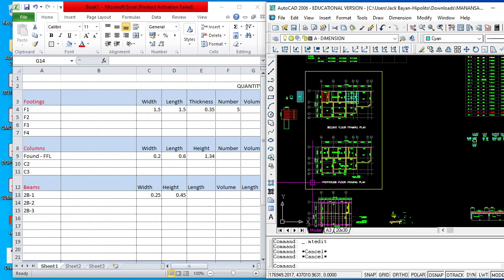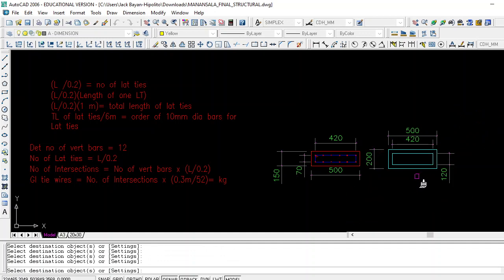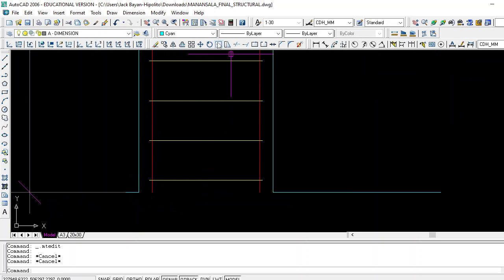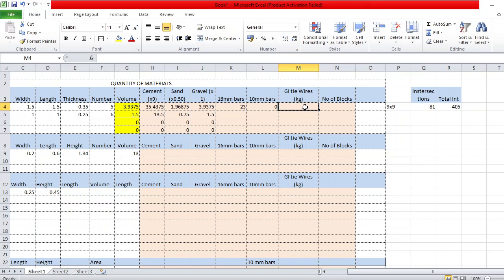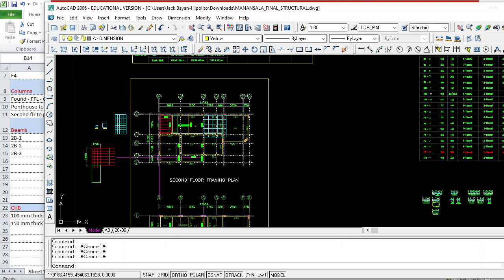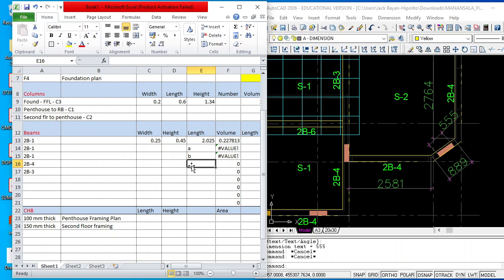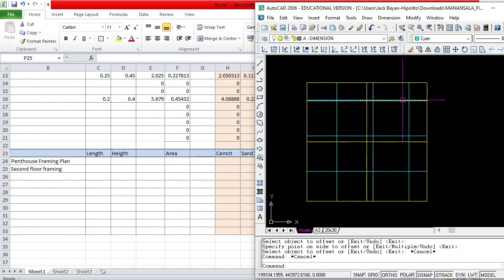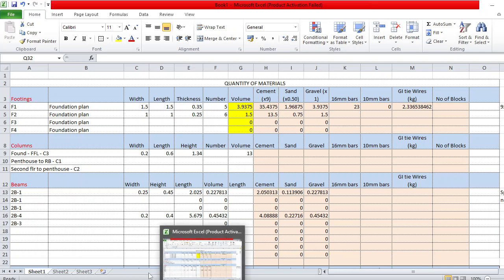BOQ TABLE Lecture